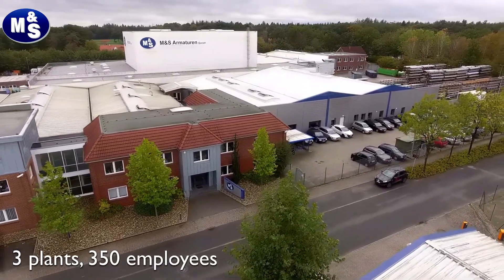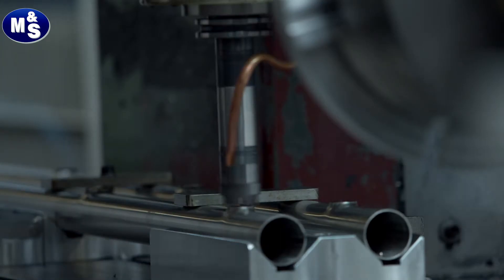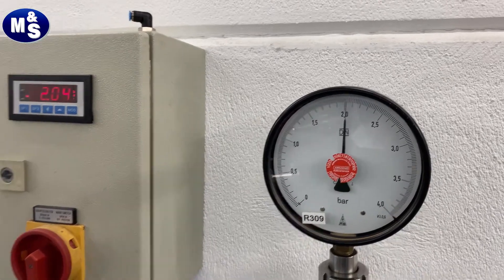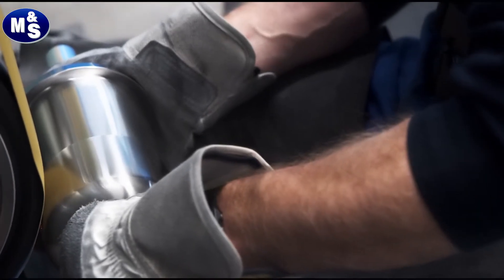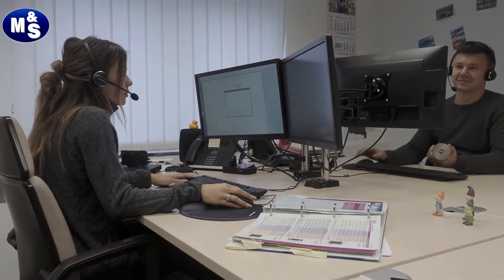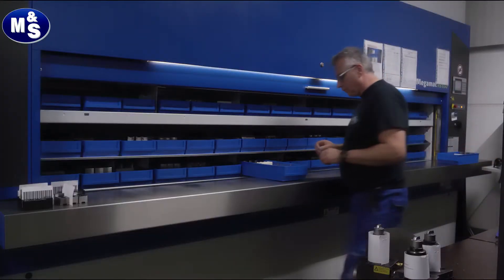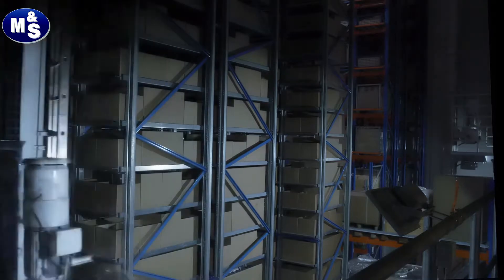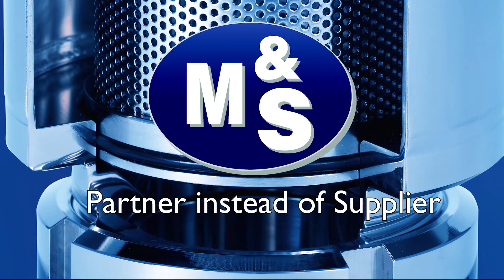Image film M&S Armaturen GmbH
Run the film! - We introduce ourselves
You know M&S as a supplier of stainless steel components. So far, however, you haven't had the opportunity to visit us on site and get an impression of our company?
Or was your last visit a few years ago? No problem, we can come to you when you want. In the form of our brand new image film.
Of course, we would be happy to come to you personally on request, provided that the general conditions permit.
We hope you enjoy watching it and maybe something is new for you.
As usual, we are at your disposal by phone or email.

M&S Armaturen GmbH
Industriestraße 24-26
26446 Friedeburg